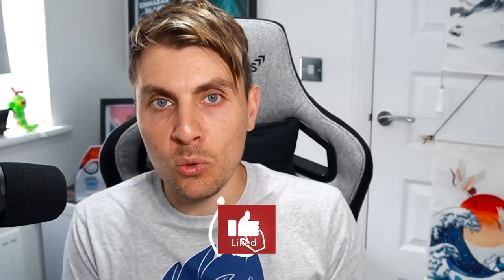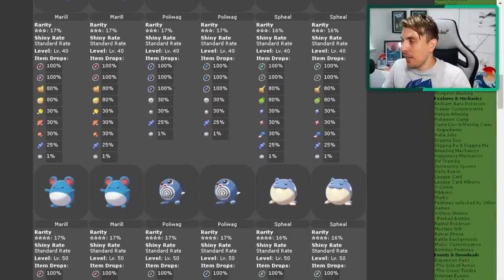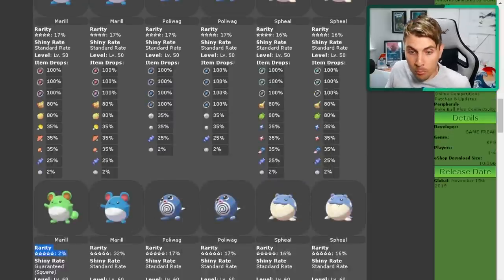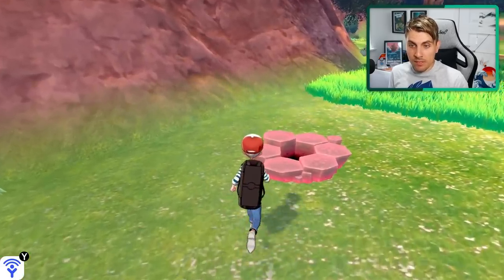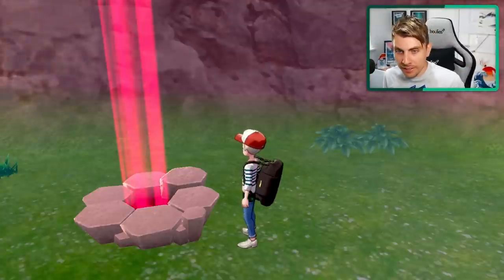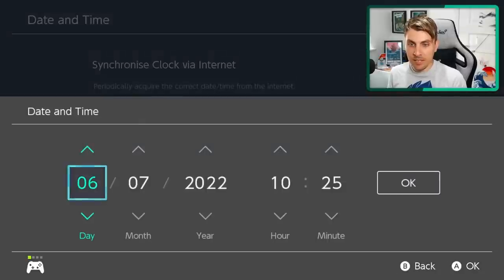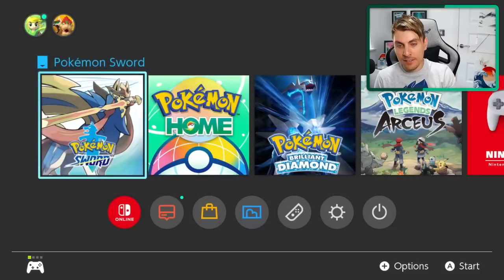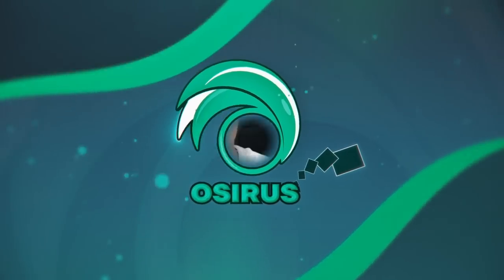LIMITED TIME!! SHINY MARILL MAX RAID EVENT POKEMON SWORD AND SHIELD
LIMITED TIME!! NEW SHINY MAX RAID EVENT HAPPENING NOW IN POKEMON SWORD AND SHIELD.

Get a Square Shiny Marill in Pokemon Sword and Shield for a limited time with new Max Raid event running 1st July 2022 - 3rd July 2022.
Stream Schedule
▶ Monday/Wednesday/Friday at 7:30pm (UCT)